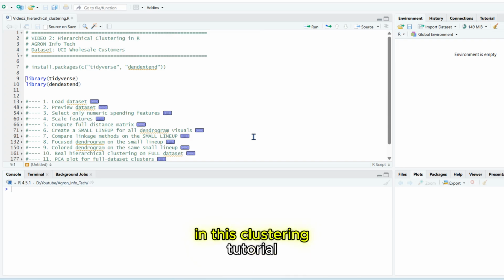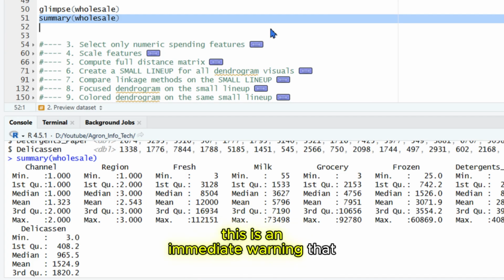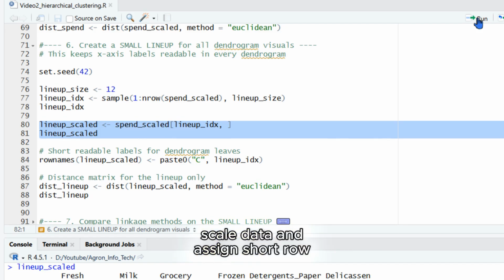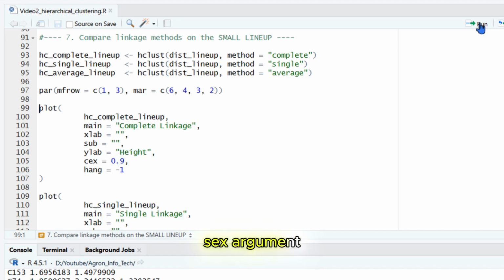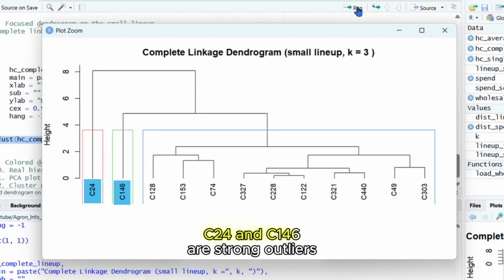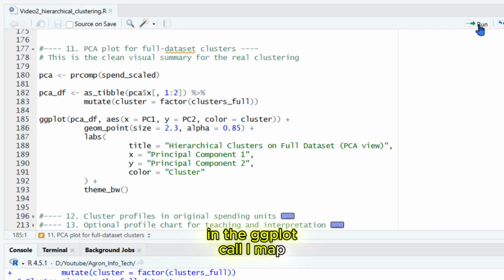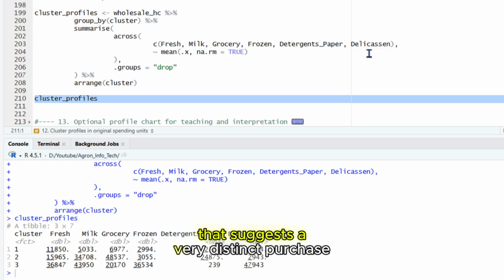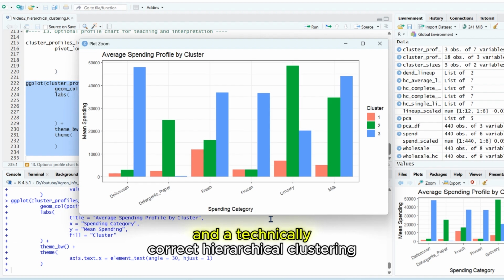Hierarchical Clustering in R Explained (Dendrograms, Linkage, Cutree) | Real Dataset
In this AGRON Info Tech lesson, we build hierarchical clustering in R using a real customer spending dataset. You’ll learn how to compute distances, why scaling matters, how complete vs single vs average linkage changes the dendrogram, and how to cut the tree into clusters you can interpret. We also visualize clusters using PCA and summarize spending profiles. Next video: k-means and choosing k with elbow and silhouette.

Timestamps:

0:00 Hook and goal
0:55 Load and scale data
2:10 Distance matrix and hclust
4:00 Compare linkage methods
6:10 Cut the dendrogram into k clusters
7:30 PCA visualization
8:40 Cluster profiling
9:40 Next video preview

Why Watch This Video:

Because dendrograms are one of the fastest ways to understand structure in data—if you know how to read them.